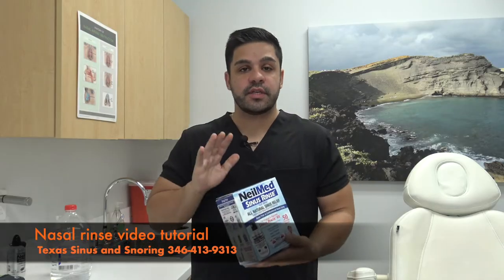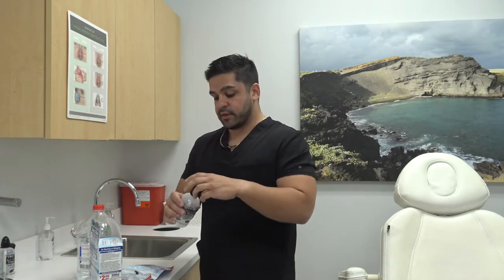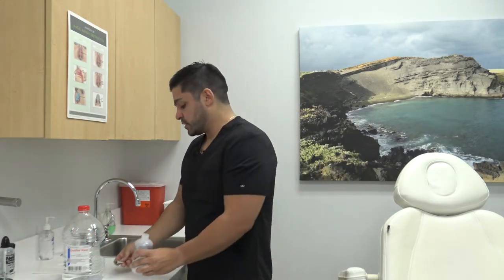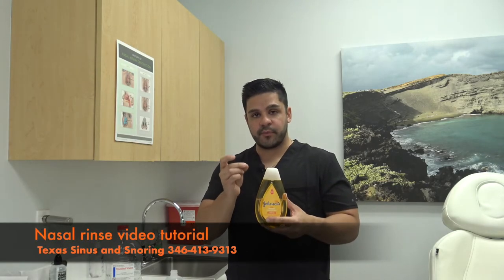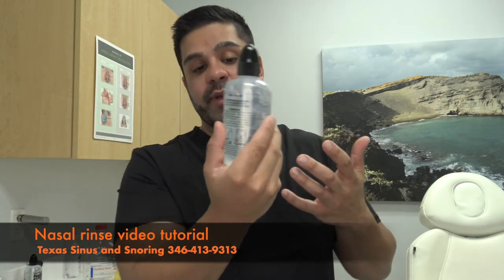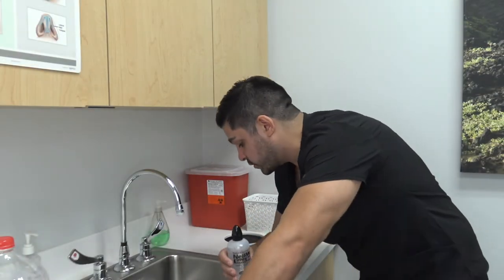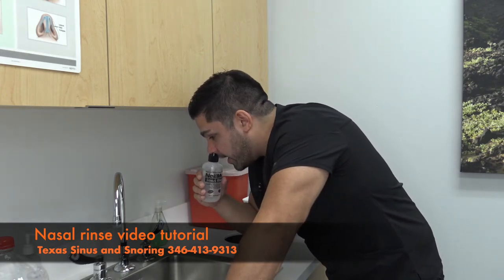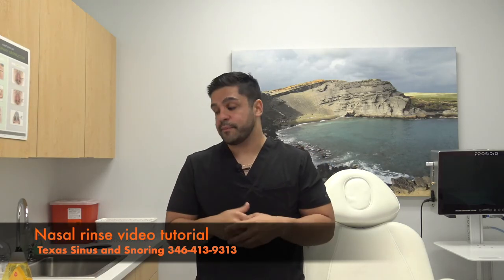Educational Video: Nasal rinse tutorial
Nasal Saline Rinses are one of the mainstays of treatment for sinusitis and allergic rhinitis. This helpful video from Texas Sinus & Snoring in Houston, TX demonstrates how to effectively rinse while avoiding some of the pitfalls.

Video demonstration by William Sarniguet at Texas Sinus and Snoring.

Texas Sinus & Snoring in Houston, TX helps people break the cycle and breathe again. We accept most major insurance carriers.